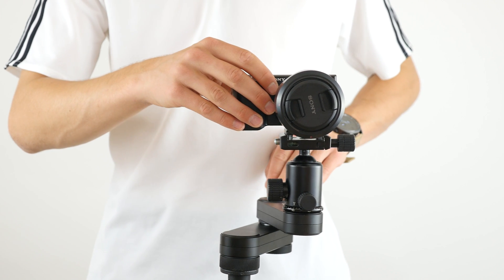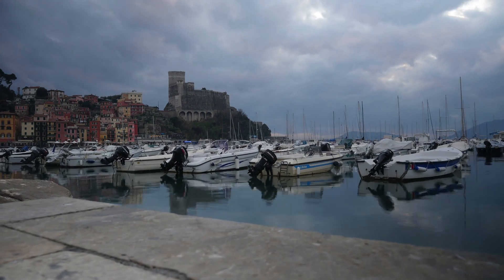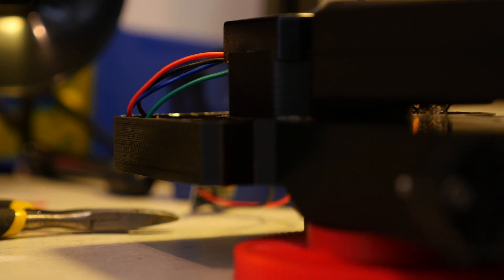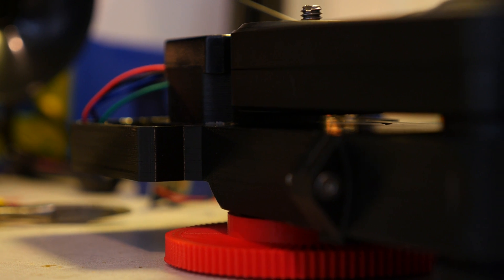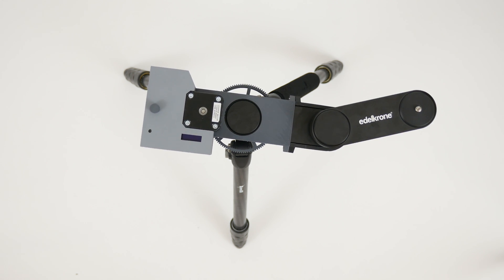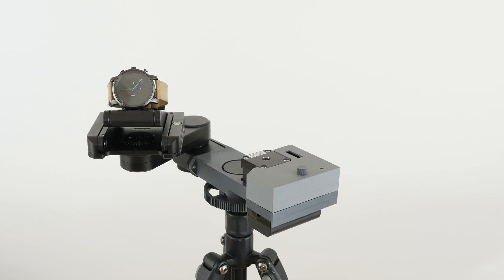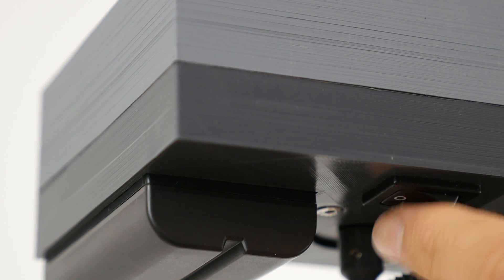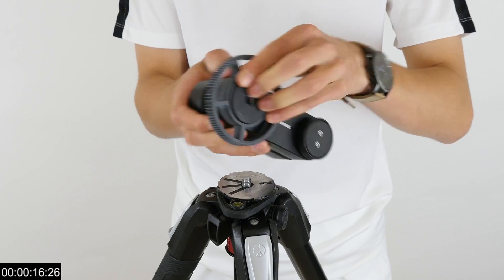Introducing VersaWing motion control for edelkrone WING sliders